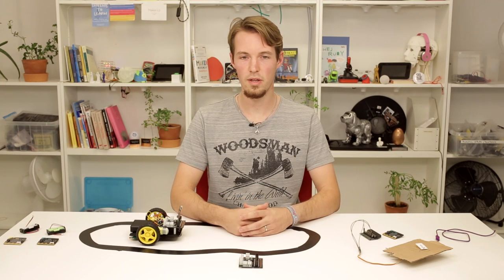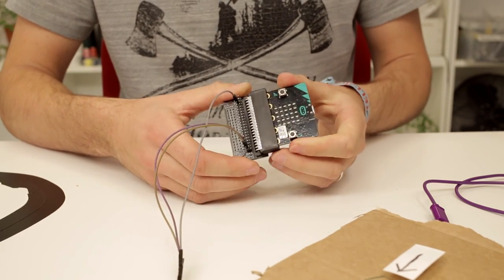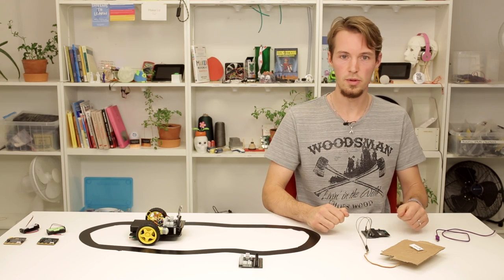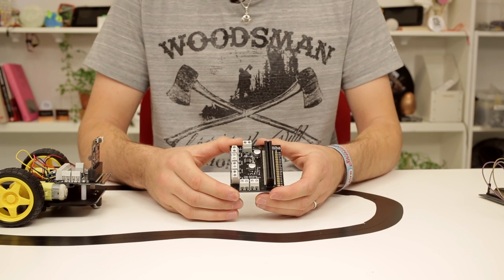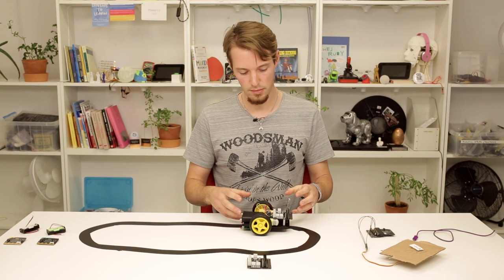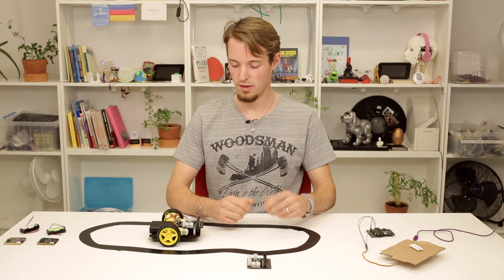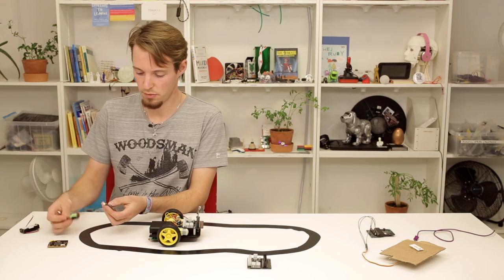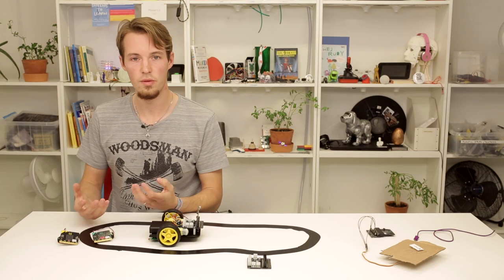9. microbit with other things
Who: Niels Swinkels

What: How to use the Microbit with various sensors and things